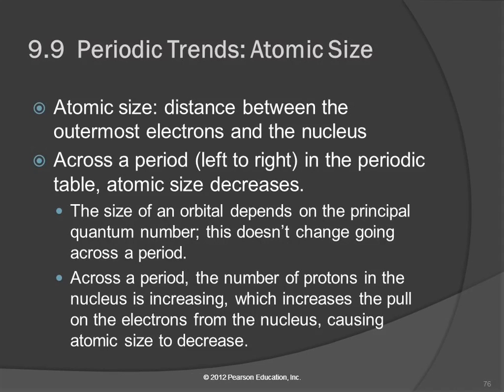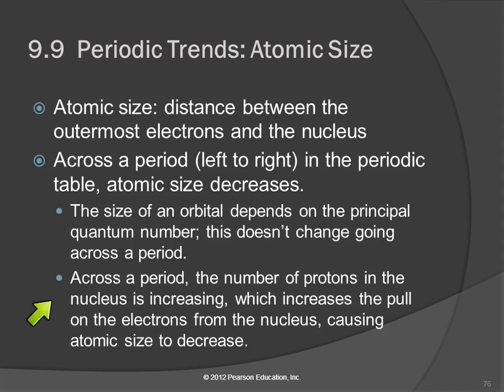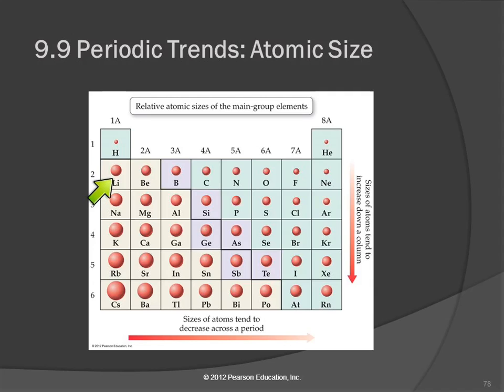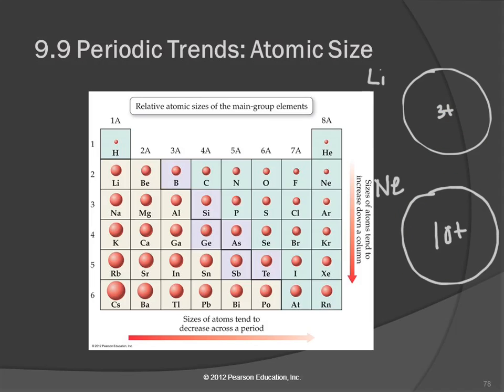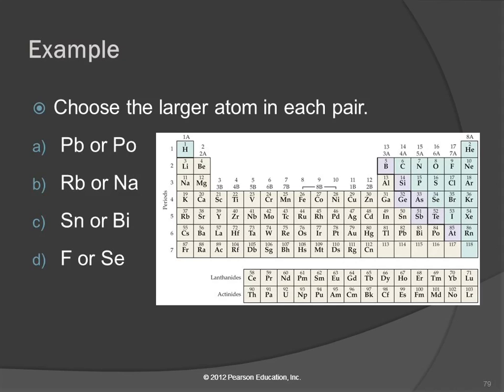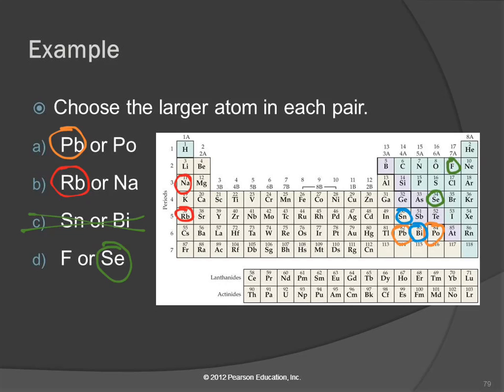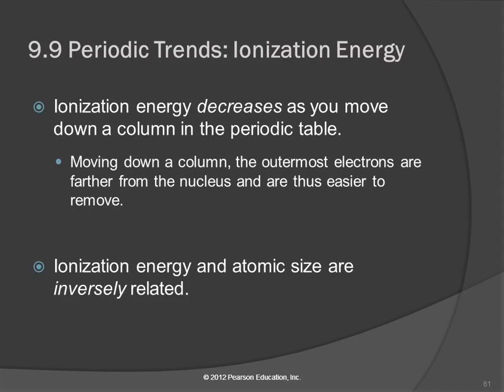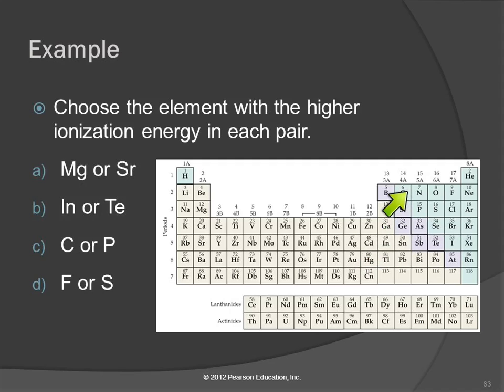20T 9.9 Periodic Trends